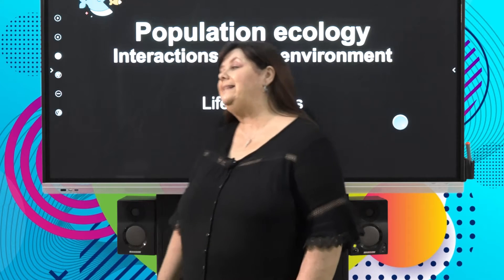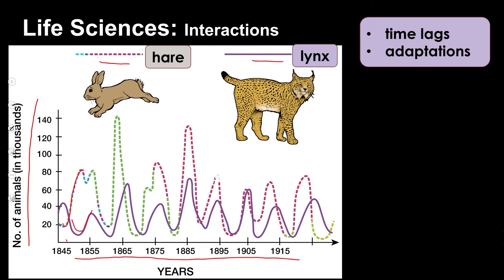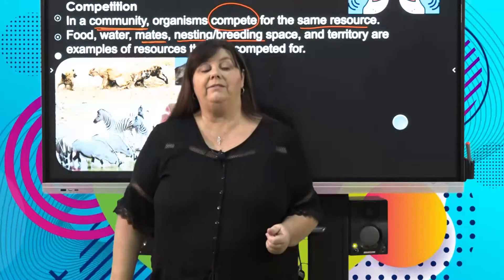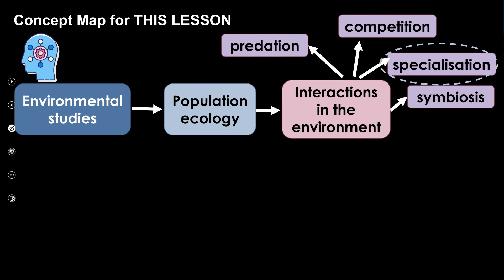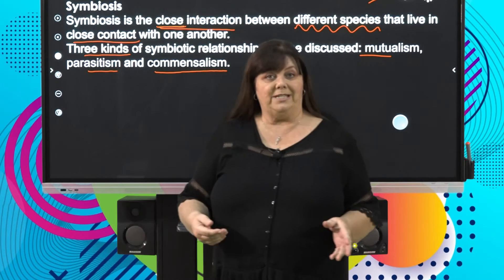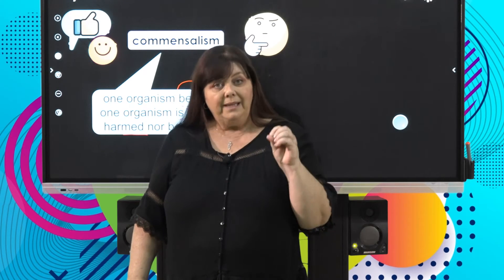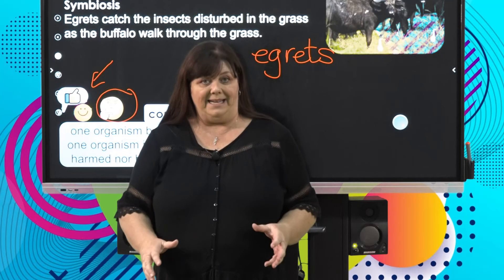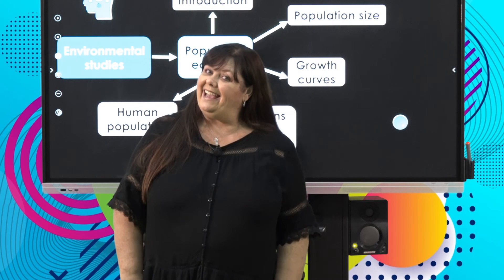Life Sciences Gr11 Population Ecology Interactions in the Environment